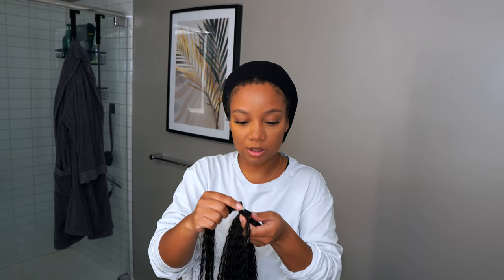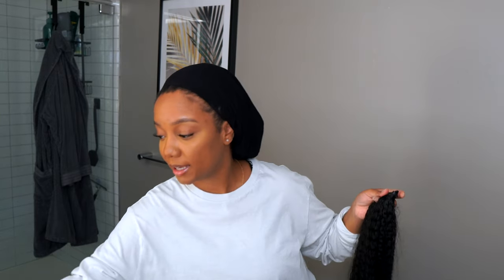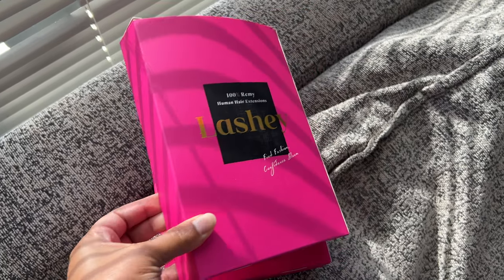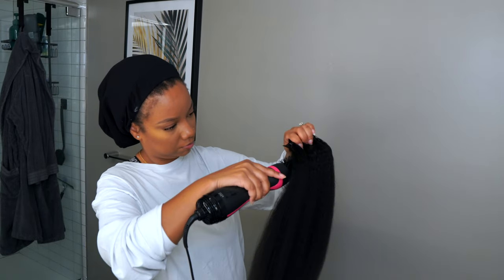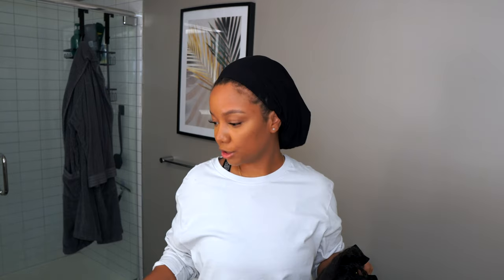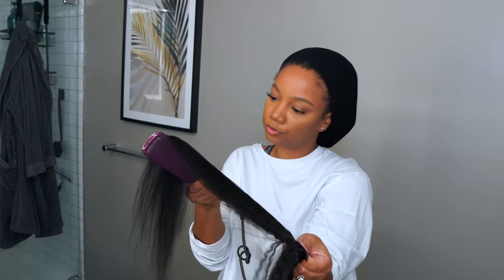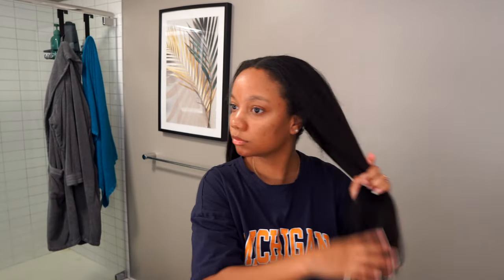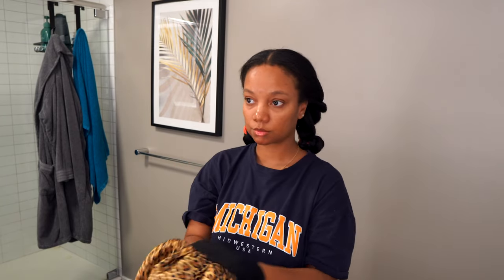*VIRAL* Seamless Amazon Clip-ins 🔥 Natural 4B - 4C & Fine Hair | Best Brand on Amazon!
🔥🔥NO BULK, FLAT, LIGHTWEIGHT - Lashey Hair seamless clip-ins are designed to lay flat and be as lightweight as possible. You'll forget you're even wearing them! Constructed the same way as tape ins but with clips instead.🔥🔥

Seamless Clip in Info: one 20in 110g & one 22in 110g
Texture: kinky straight
Color: 1B natural black
Easy to install.
Recommend: 2pc of 110g for a full head.

African Pride Pre-shampoo
African Pride Cleansing Rinse.
Neatbraid Gel
Goldwell Lagoom Jam
Adwoa Deep Conditioner
Adwoa Clarifying Shampoo
Amika Soulfood Conditioner
Alikay Leave-in Spray
Crave Detangling Brush